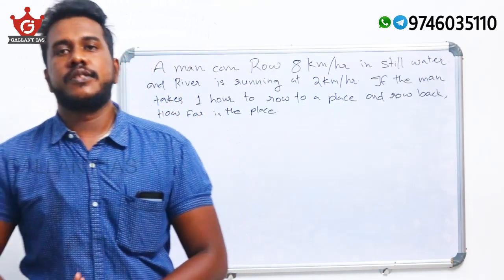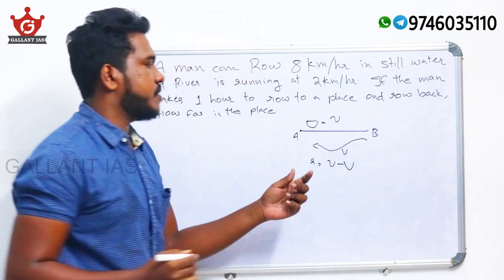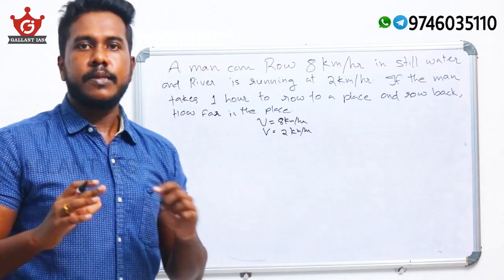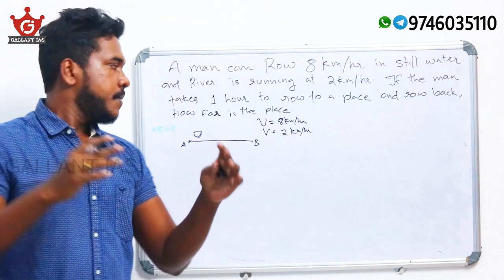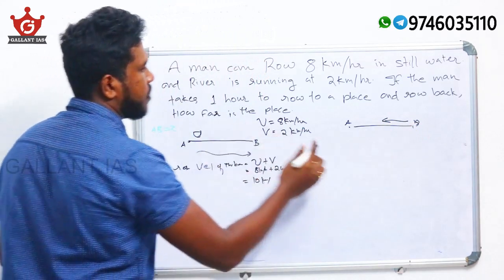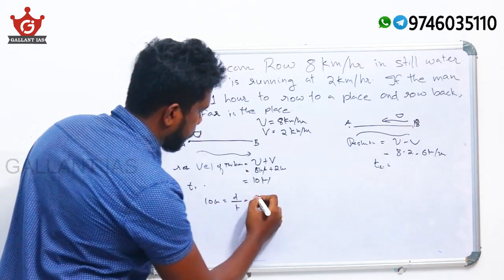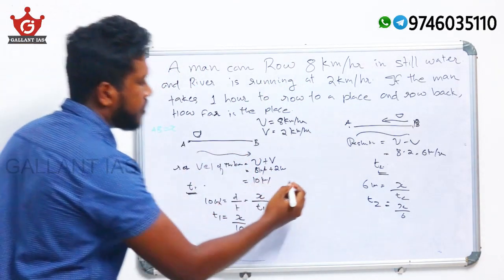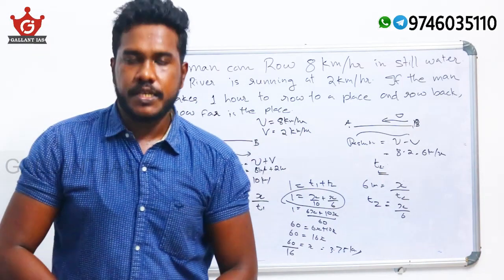CSAT Daily Practice .7|CSAT TANTRA|UPSC Prelims 2020-2021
Dear aspirants,this CSAT series will follow daily practice of CSAT Questions.To clear UPSC prelims, you need at-least 66 marks out of 200 for CSAT (Prelims GS Paper 2), If you are thinking that scoring 66 marks out of 200 for CSAT is not a big deal, you may be mistaken.
It is seen  many candidates who end up worrying after the exam.
The difficulty level of this paper is steadily increasing.
You need to take this paper seriously. The practice of the right kind of model questions and previous-year question papers is the primary step any serious candidate should take to clear CSAT paper.Gallant IAS will provide this course  to  make you strong in CSAT and score 66+ easily in this paper.
Join our Courses for the best effective  preparation for  UPSC PRELIMS  & MAINS Exams.